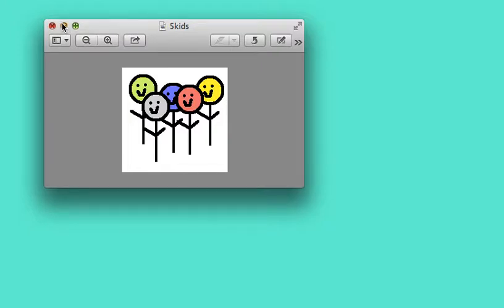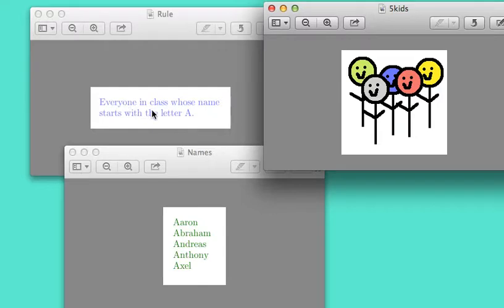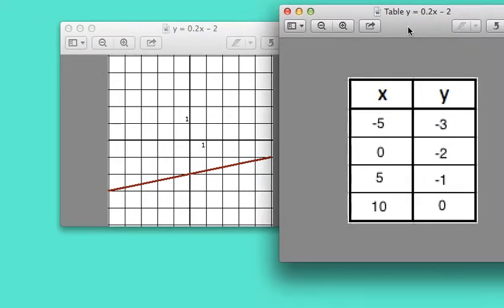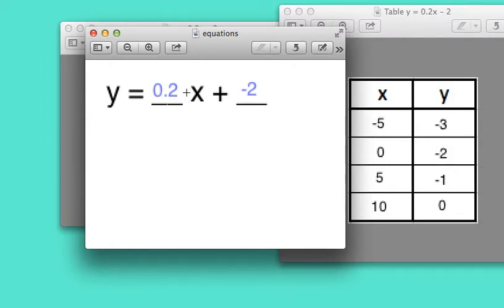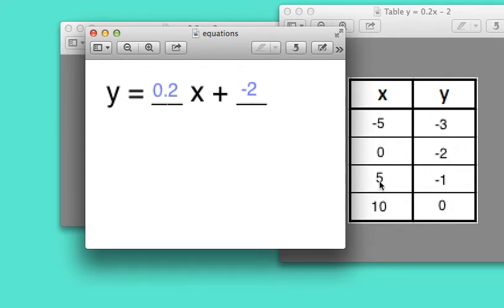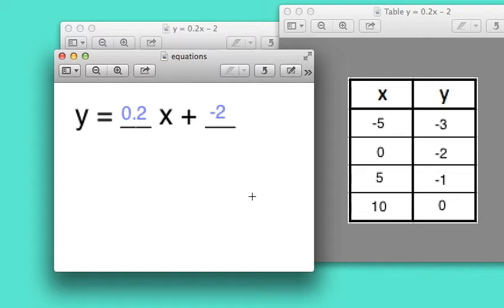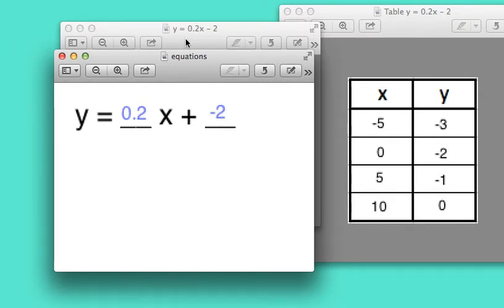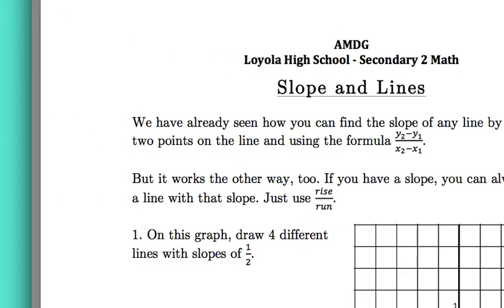Slope and Lines - Intro Part 1